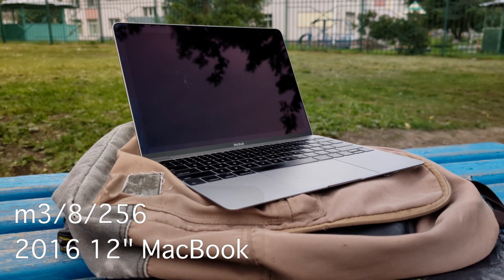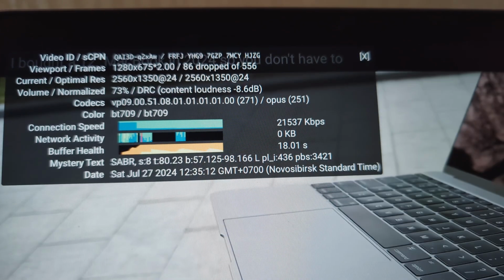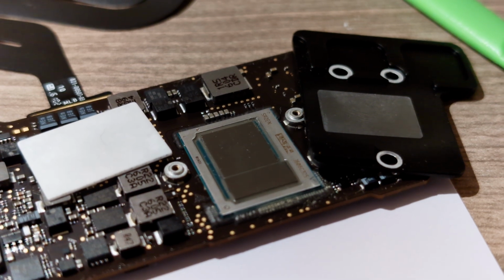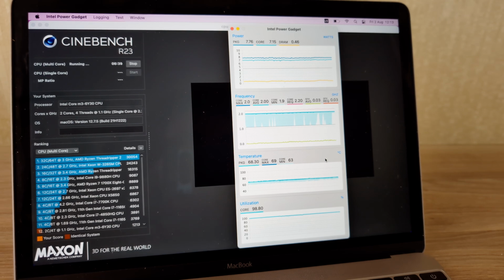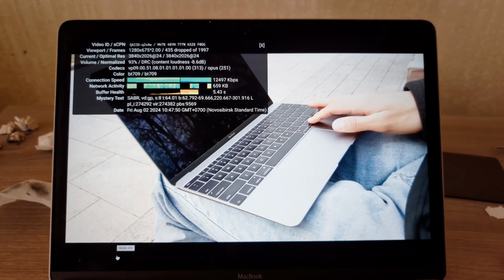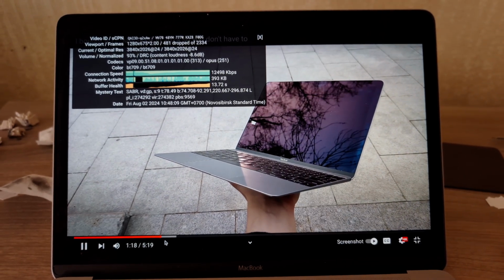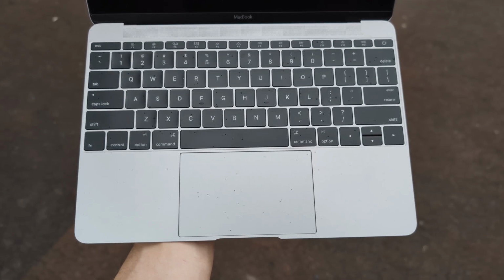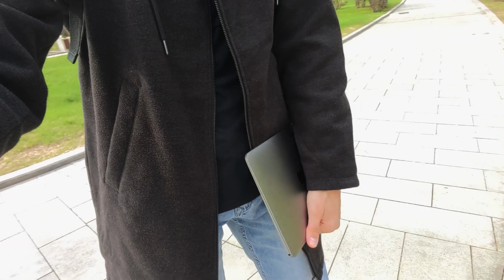The Safest 12" MacBook Thermal Mode (Upsiren U6 Pro thermal putty)